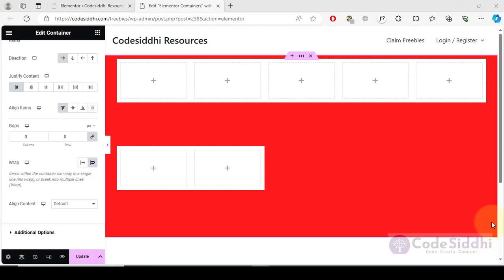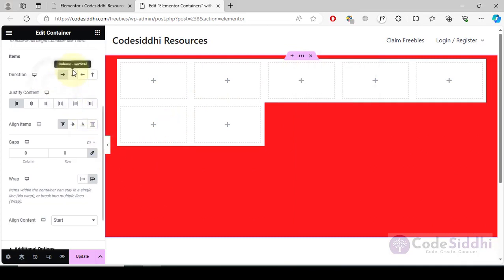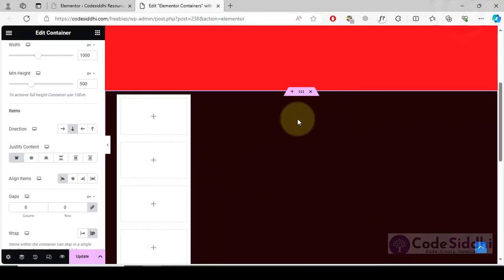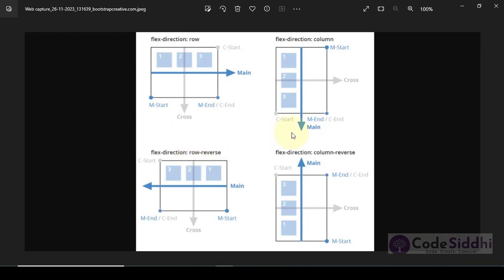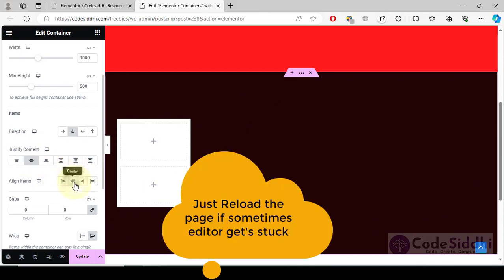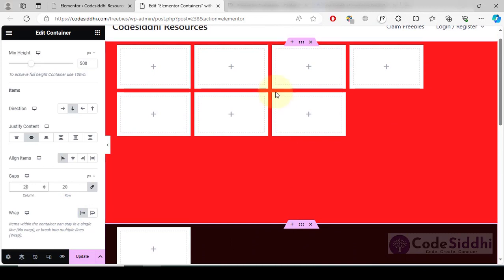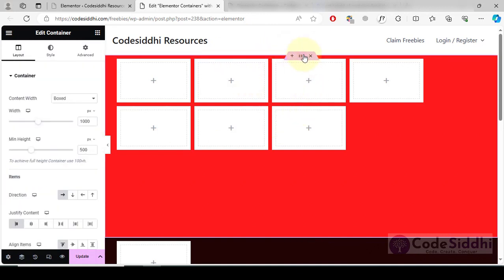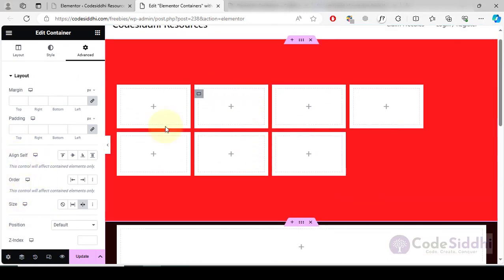Flex direction set to column - Elementor Container Update 2024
Hey Learner,

Welcome to our latest video, where we dive into the exciting Elementor Container Update 2024!

This time, we'll be exploring the Flexbox direction set to 'column.' Join us as we discover how this update empowers us to seamlessly separate features and functionalities.

Learn practical tips to leverage this enhancement effectively, adding depth and structure to your web design.

Please check out our Online course platform for more free and paid courses

Happy Learning 🙂

Video Credits: Team Codesiddhi
Video Editing /rendering- Rakesh Kumar T
Quality check - Rakesh Kumar T
Thumbnails & Graphics - Aleena Ruhi
Publishing & SEO - Aleena Ruhi